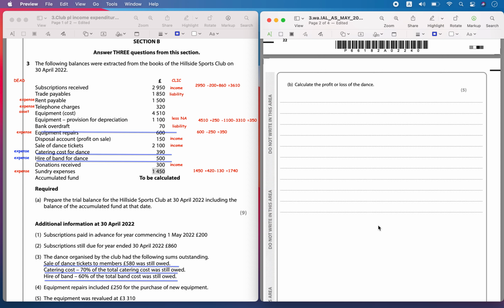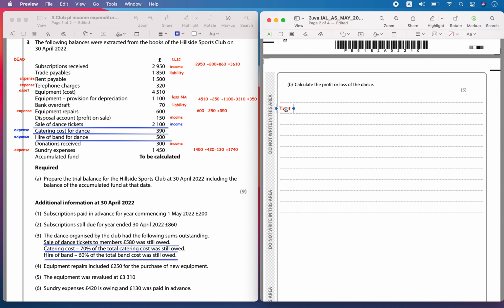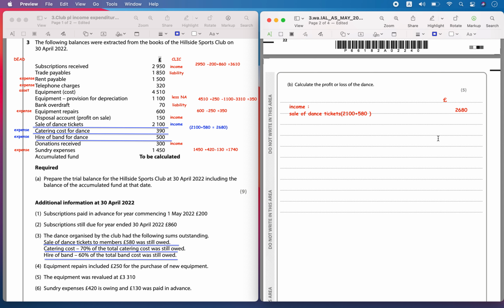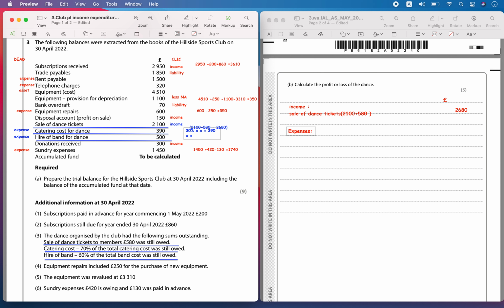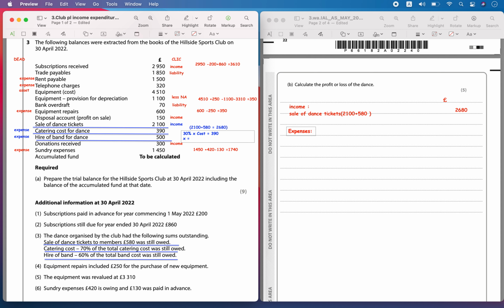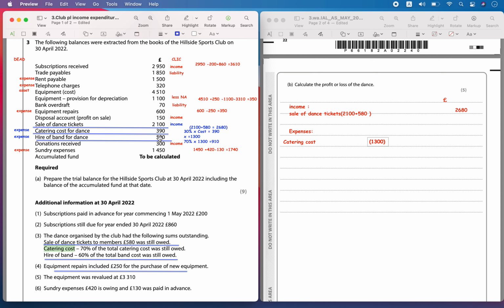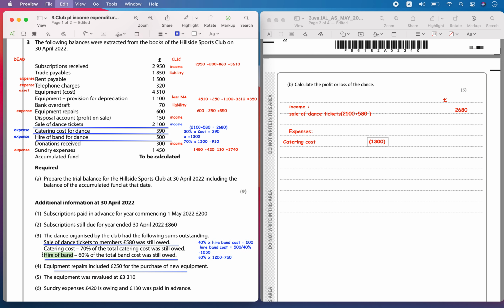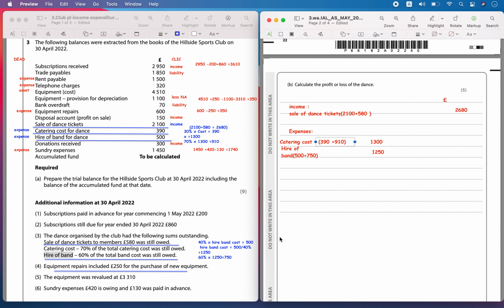11.IAL EDEXCEL ACCOUNTING PAST PAPER MAY 2022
Question 3-Income and expenditure account for dance  - Hill SideSport club